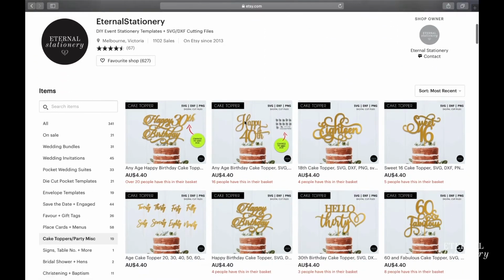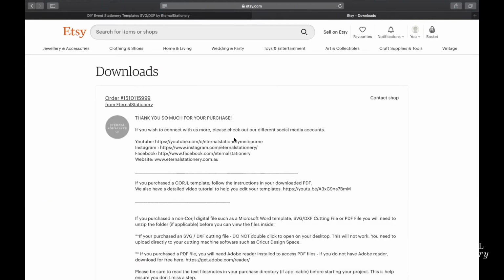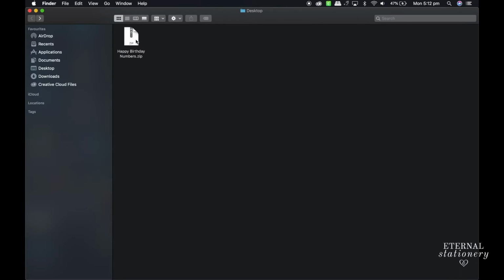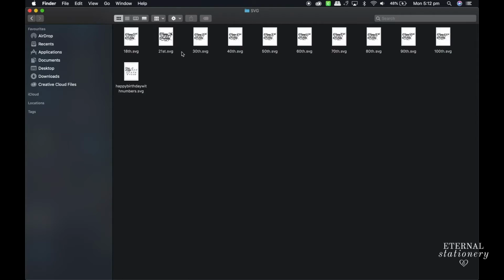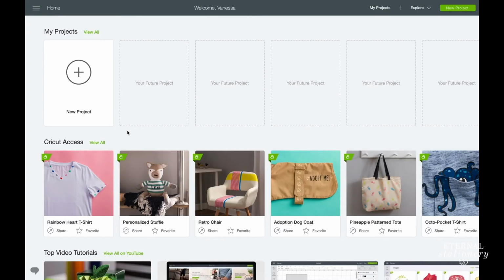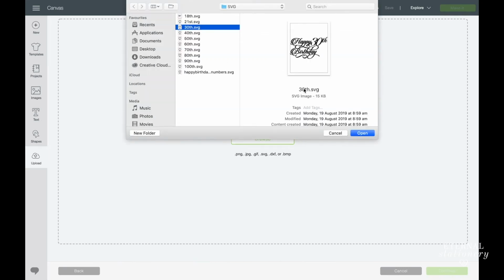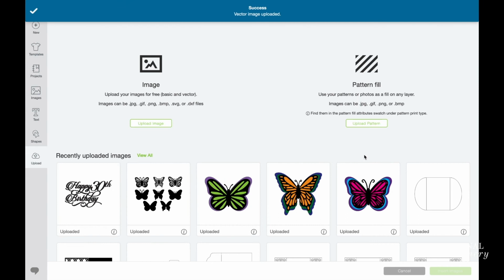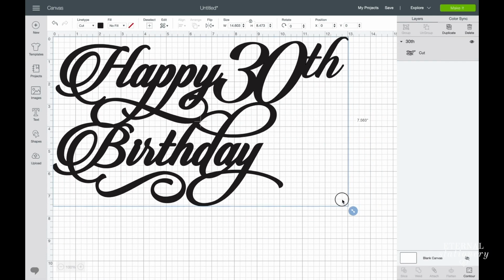How to upload SVG files to Cricut Design Space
↓↓↓↓↓↓ CLICK TO SEE MORE ↓↓↓↓↓↓↓↓

LINKS & INFO

Invitations, stationery, tutorials, custom embellishments are designed and produced by Eternal Stationery.
Eternal Stationery maintains the copyright on all of our designs, digital downloads and tutorials. Eternal Stationery allows the use of this design on any do-it-yourself project for your wedding or other personal event. This design cannot be altered, modified, mass-produced or re-sold. No person or company can use this design, template or video for monetary gain, merchandising or advertising. Legal action will be taken.

Most products and materials depicted can be purchased from speciality craft stores and can be substituted for items accessible in your location.